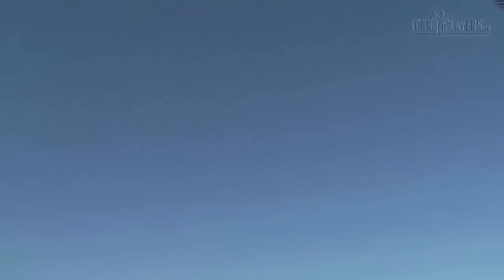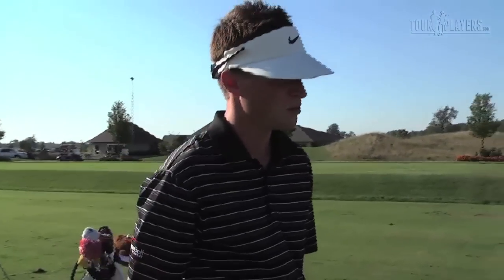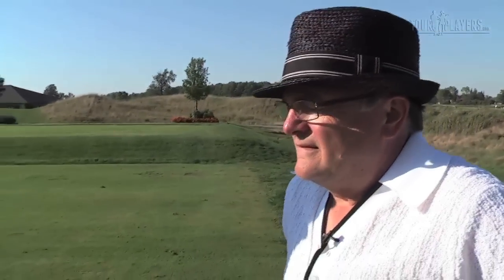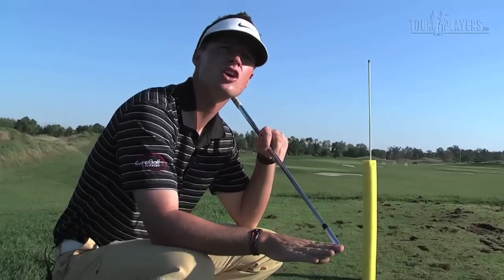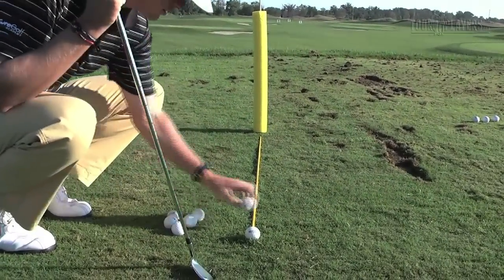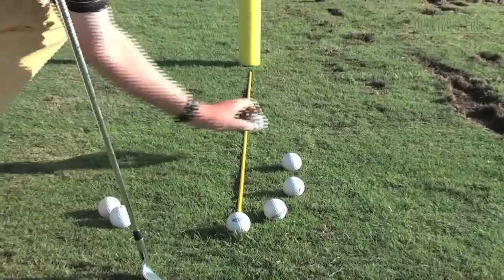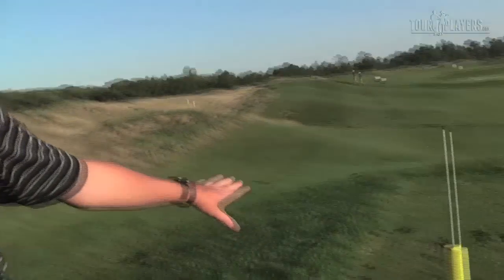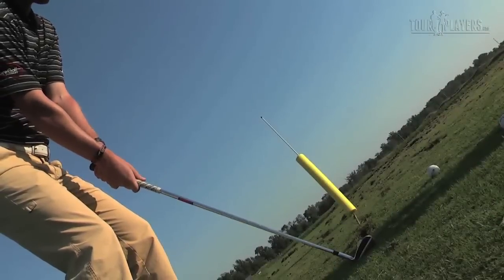WGTV: Episode 3 - Butters - It's Been A Slice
Butters comes to Conor regarding his issue with slicing the ball to the right.  Today's lesson: Learning to draw the ball.